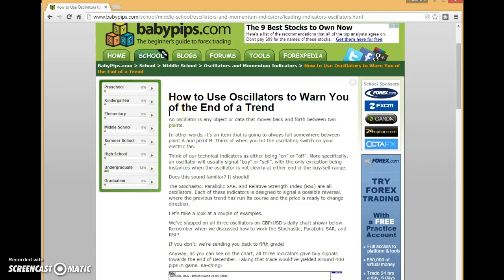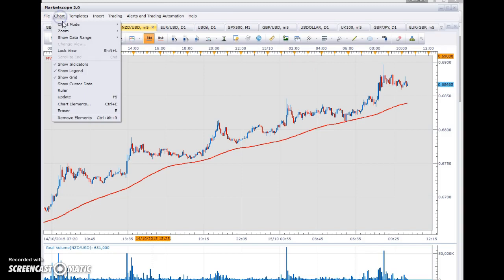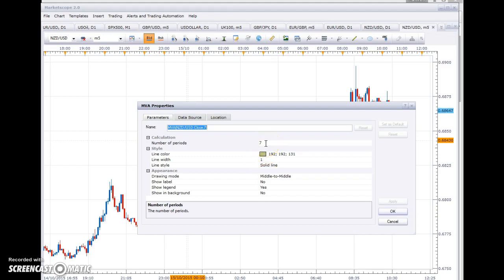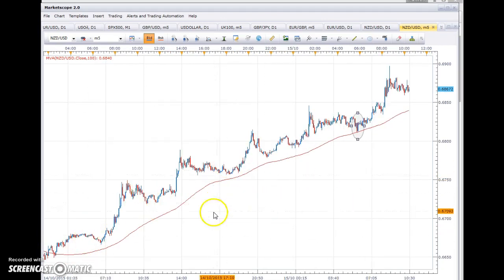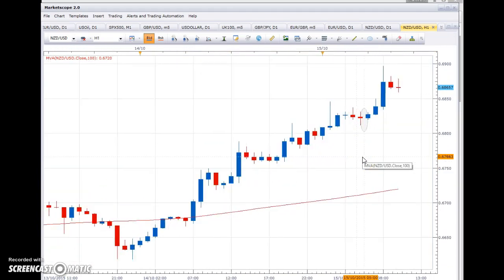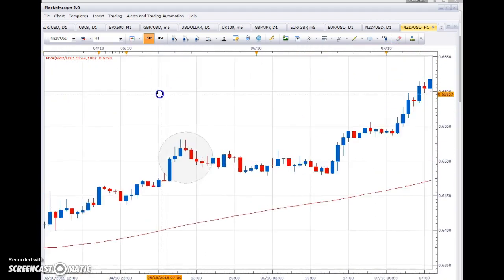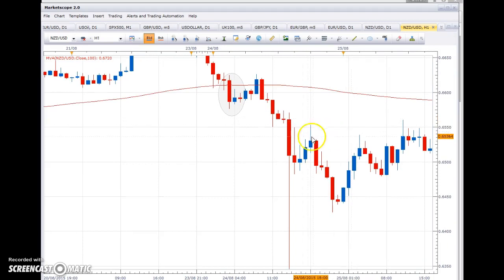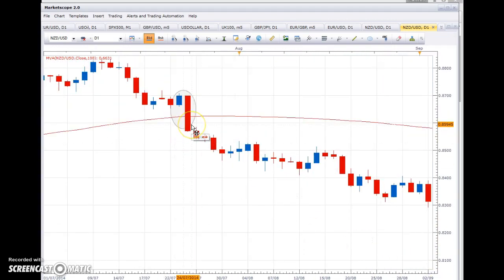Basics of trading: using a moving average for signals.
In this FreeFX introductory trading video today I cover the basics of using a moving average (100-period) for gaining trading clues and signals for entry, on different time-frames.